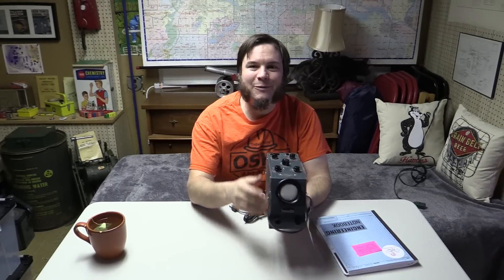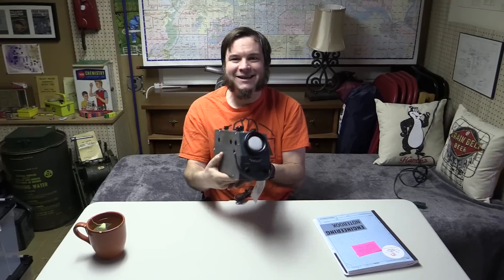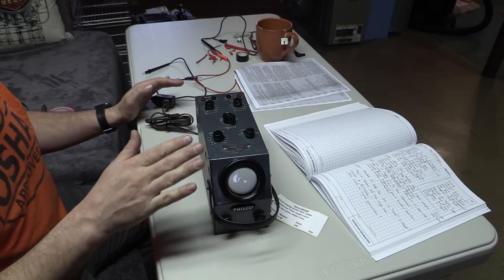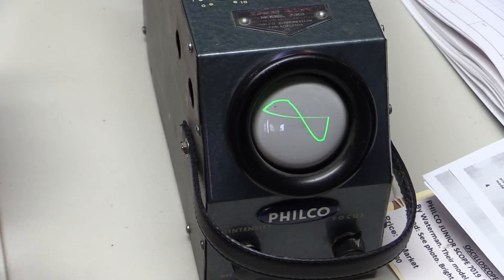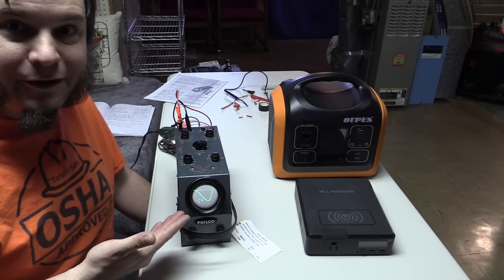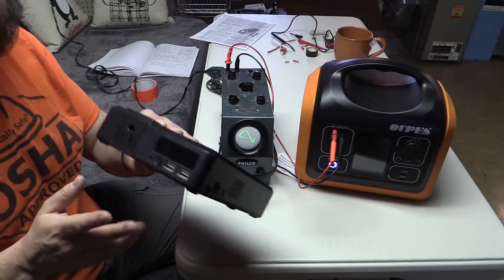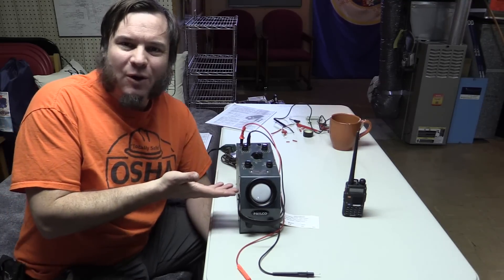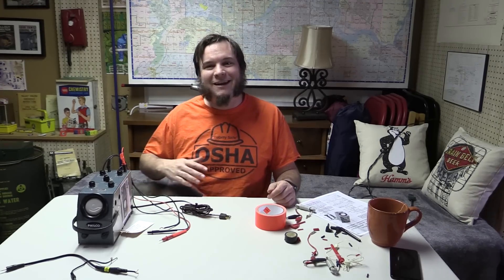I Got An Oscilloscope! Now What Do I Do With It?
I've heard about these new-fangled Oscilloscope things for a while, so I finally bought one... from 1946! This is about the smallest, simplest, and cheapest scope I've ever seen, so I figured it'd be a good starter for someone like me who has never touched one before!

This is a Philco Junior Scope. It uses vacuum tubes, has a tiny CRT display, and only has 7 controls. I was able to do a couple interesting things with it, like evaluate power bank inverters and look at audio waveforms.

I'm looking for recommendations for a next step in my oscilloscope journey! What should I look for? What features are vital and which are unnecessary? What can I do with one that would help me with the type of projects I do? Suggestions are welcome!